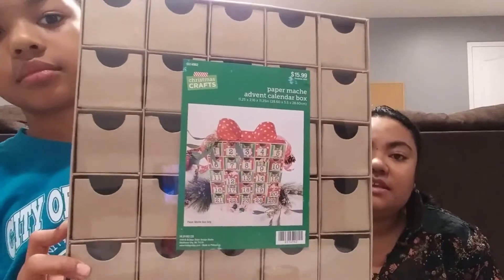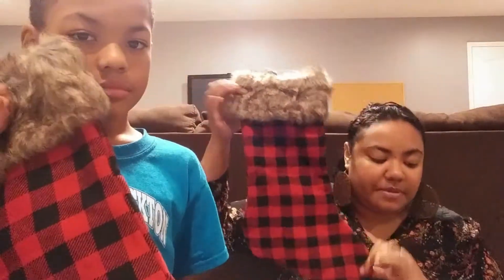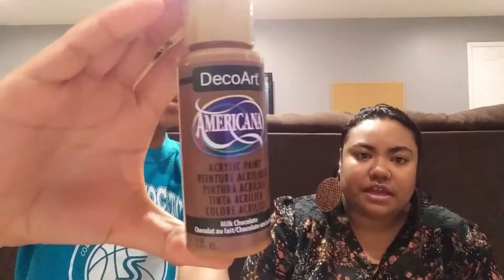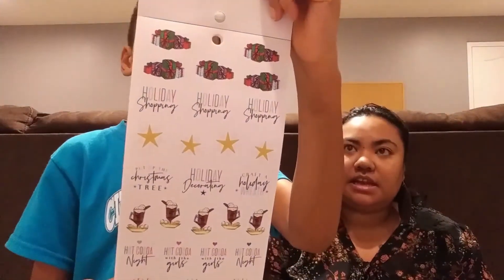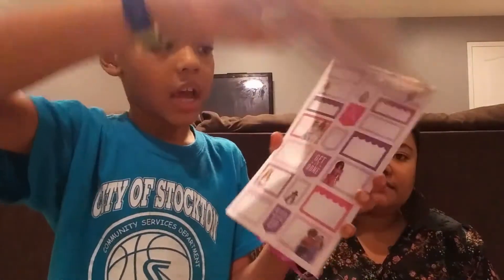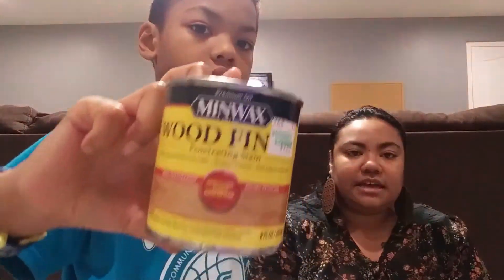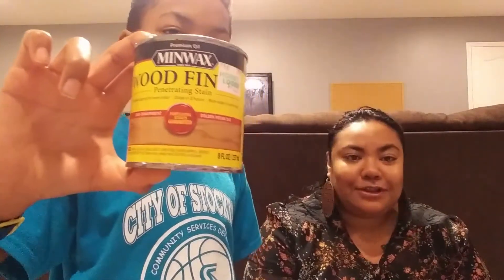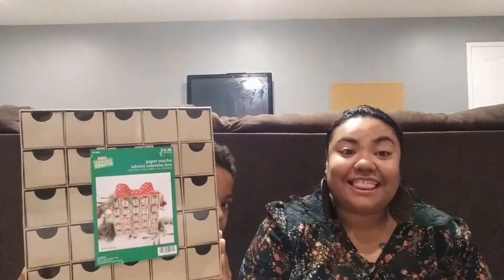Hobby Lobby Haul + Christmas Finds + Clearance Finds!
Hey Youtube Fam and Friends!
I finally found my buffalo check stocks, which I am so in love with! I also found a lot of planner and planner accessories in the clearance section. Let me know down below what items you like that I found.

Chrissy